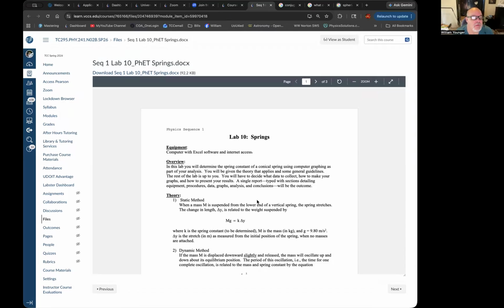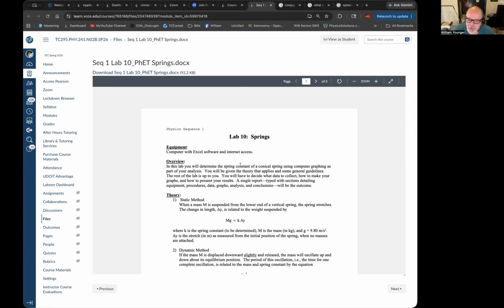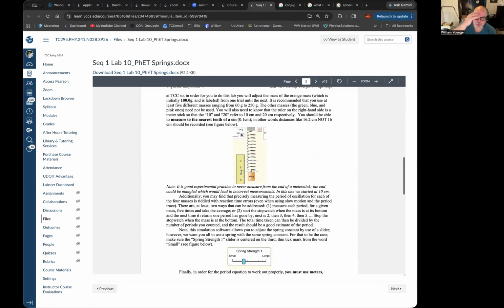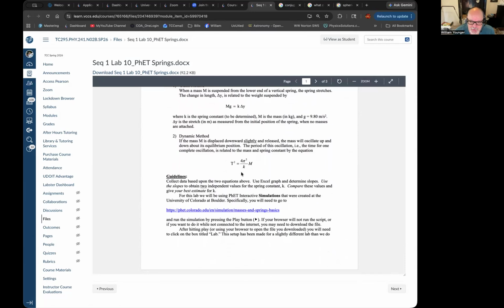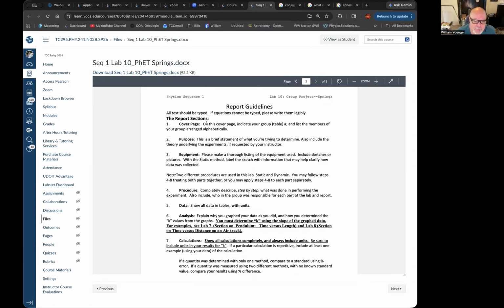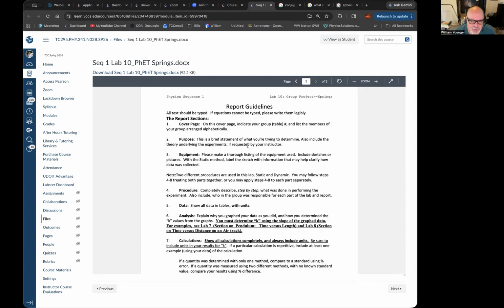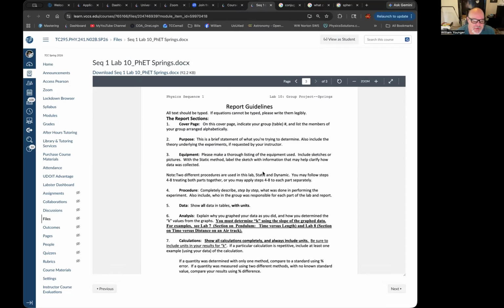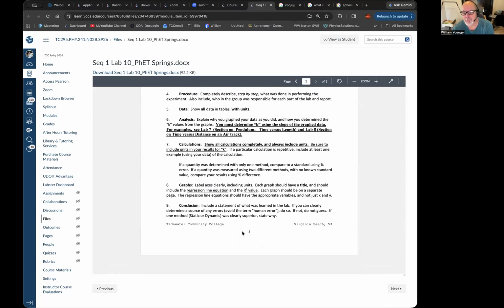A Quick Intro to the Springs Lab